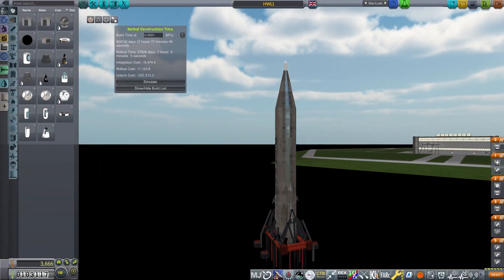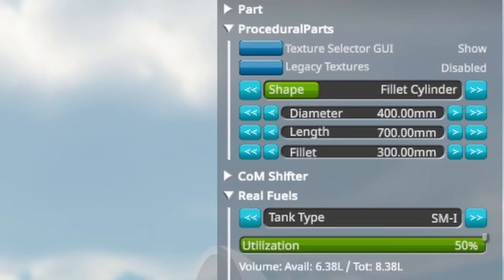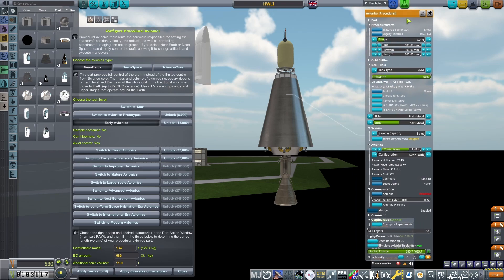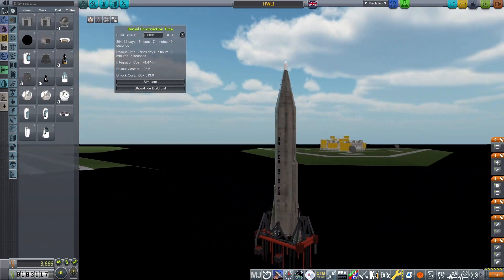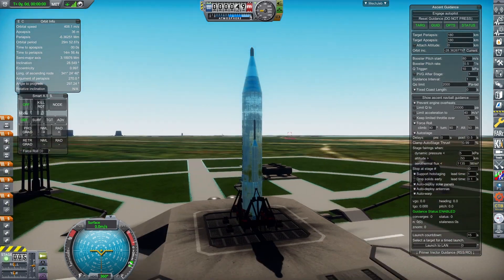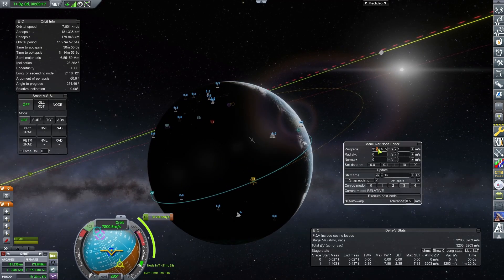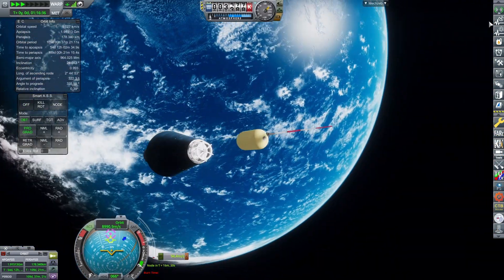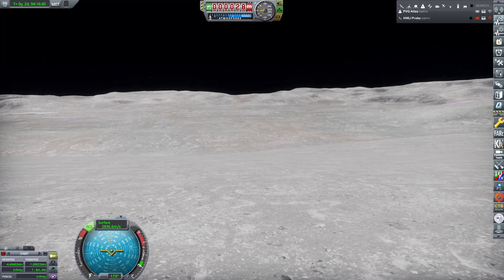How To Smack The Moon In KSP RP-1!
A tutorial for KSP on How to complete the Lunar Flyby and Impactor missions, using an early Atlas as a Launch Vehicle.

My links:
Memberships!

That's literally all you need for this.